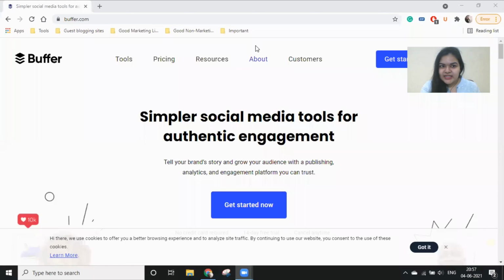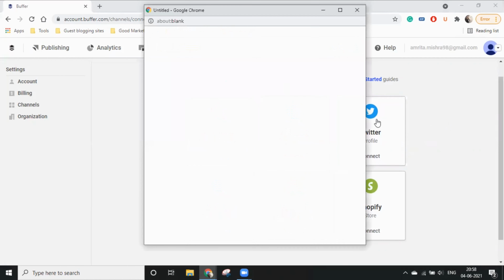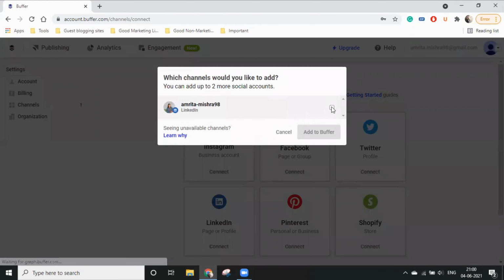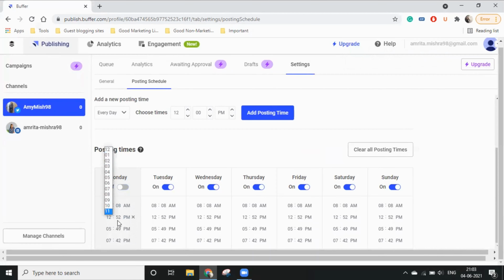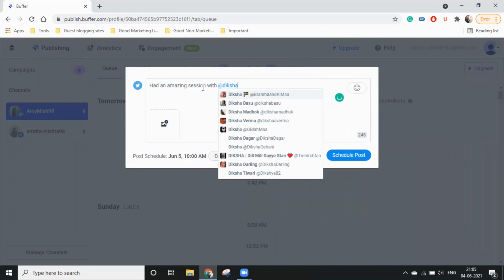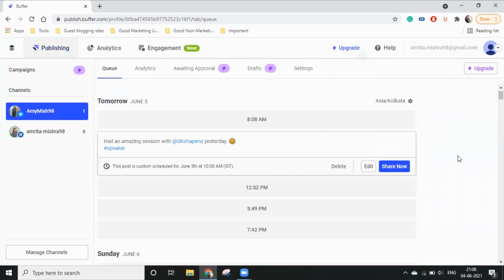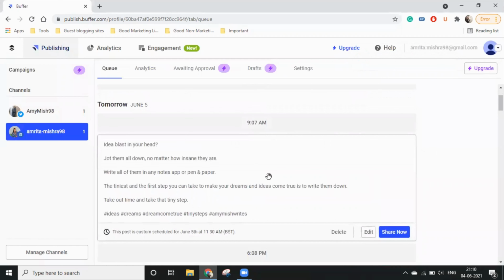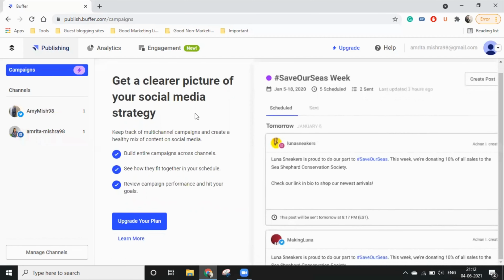How to schedule your posts using Buffer? || Buffer Free version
If your target audience is in a different location or you have difficulty posting on time, Buffer is the tool for you.

Add your social media channel, decide your timings, and schedule your posts on social media channels like Instagram, Facebook, Pinterest, Twitter, etc.

The free version of Buffer allows up to four social media accounts.